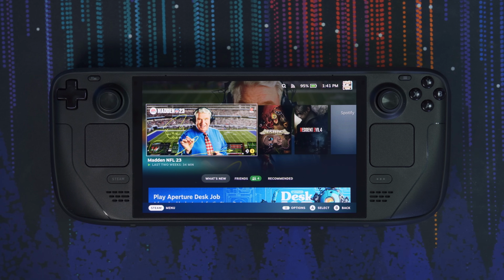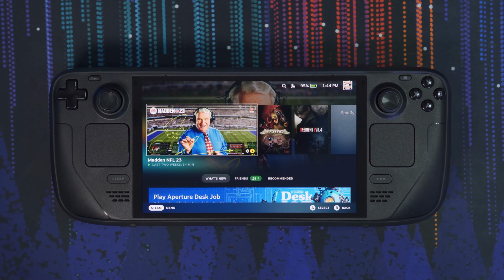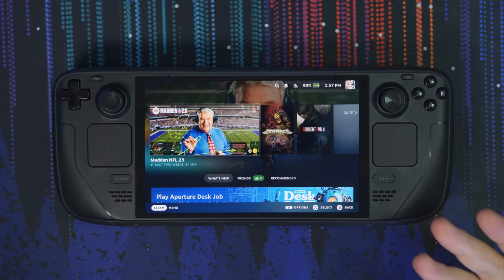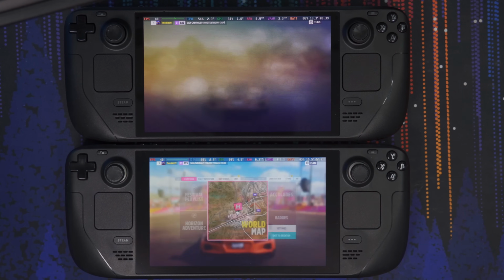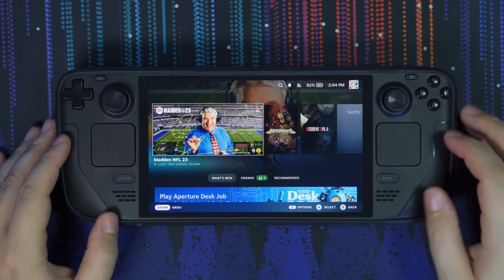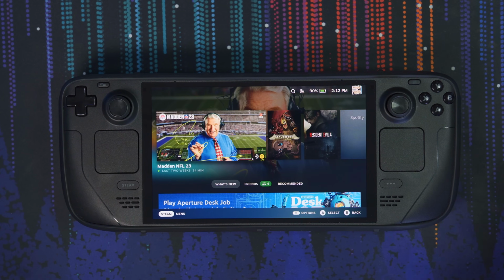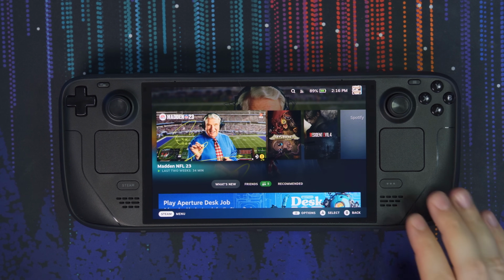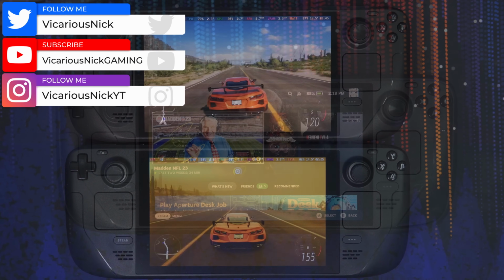Steam Deck OLED | 5 Reasons why you should UPGRADE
Let's look at 5 major reasons why it might actually be worth it to upgrade to the brand new Steam Deck OLED made by Valve!

They are a brand new PC building company that is rising within the computer space. PC's for any purpose starting at just $879.99, and they'll build it for you live on Twitch